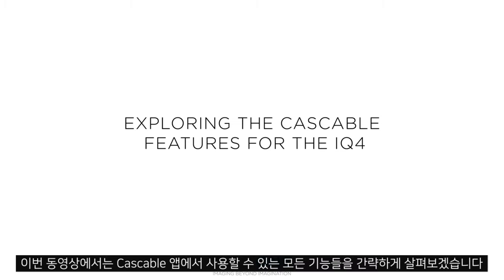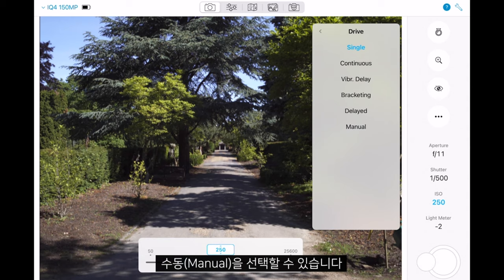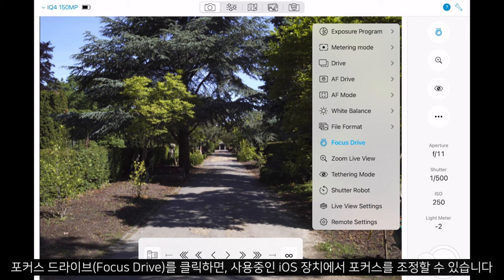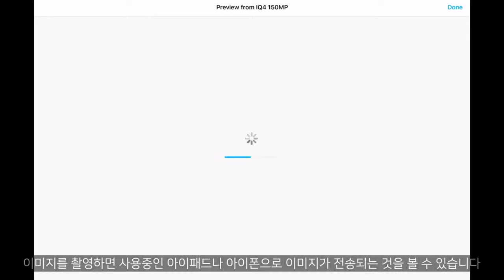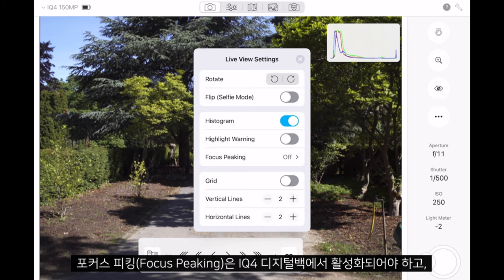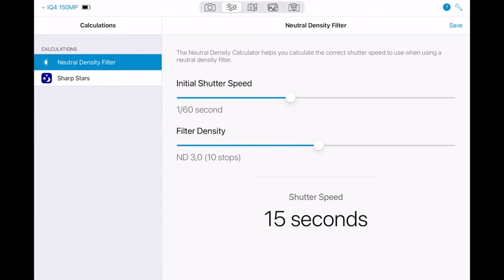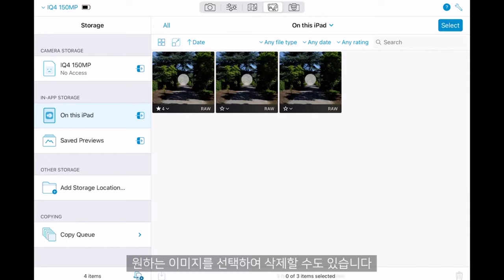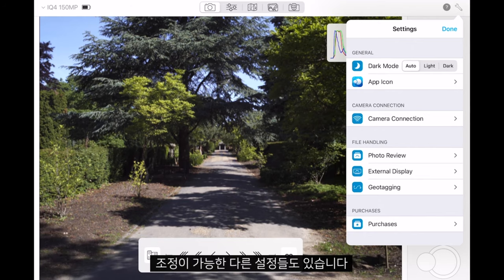[엠아이세븐 | 테크니컬 서포트] 페이즈원 IQ4를 위한 Cascable 기능 알아보기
이번 동영상에서는 IQ4 디지털백을 위해 Cascable 앱에서 사용할 수 있는 기능들을 살펴보겠습니다.